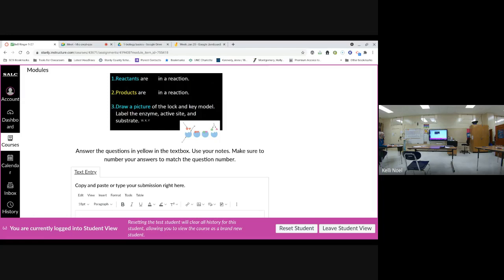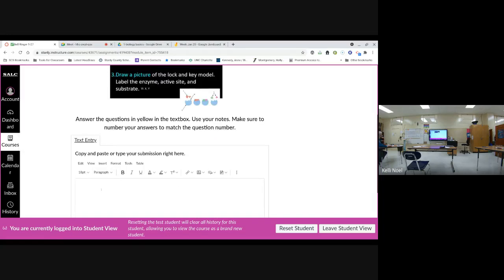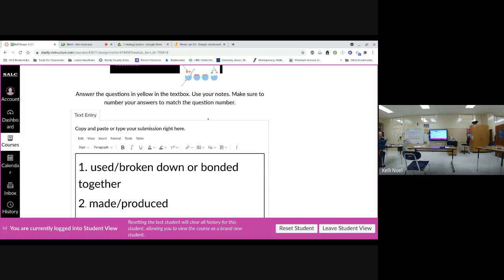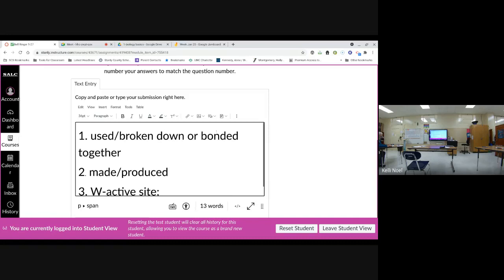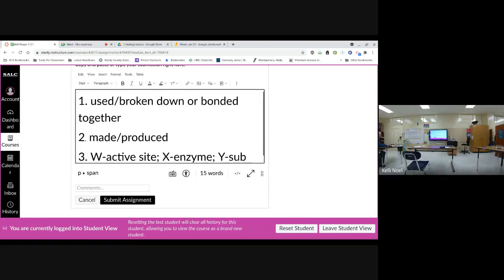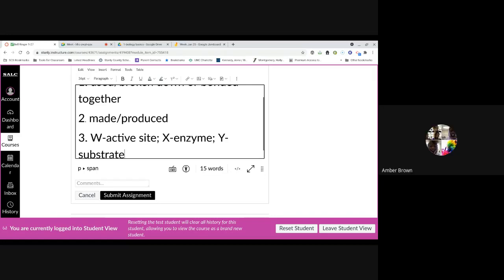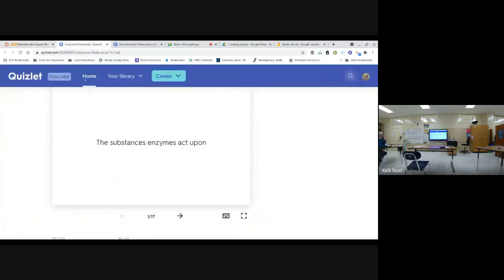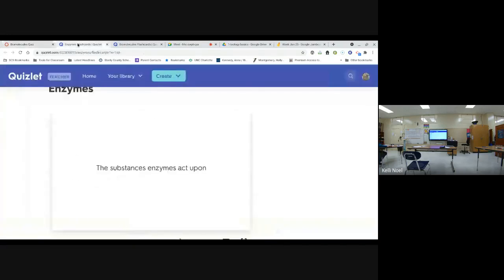3rd Block Biology 1_27 Part 1